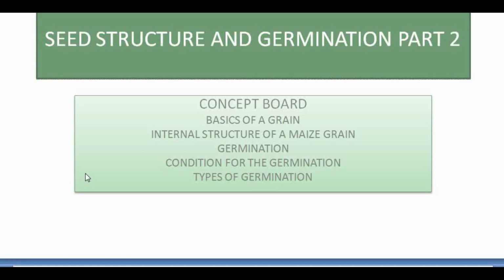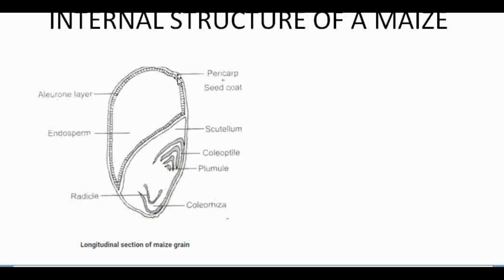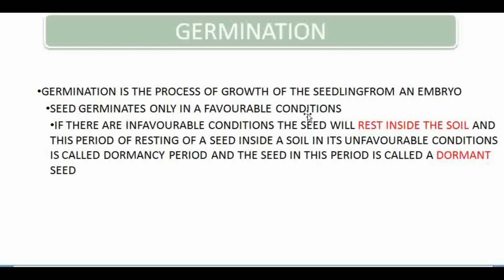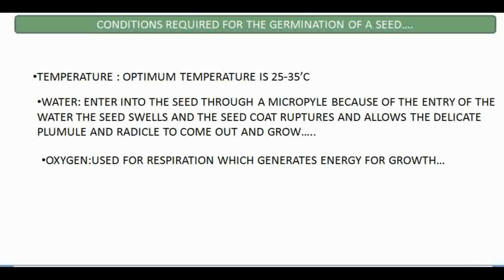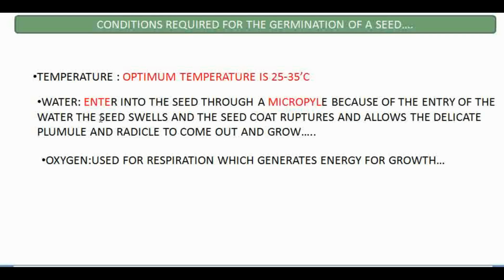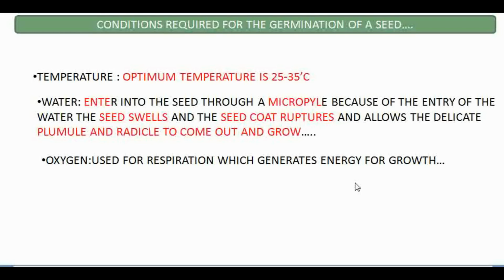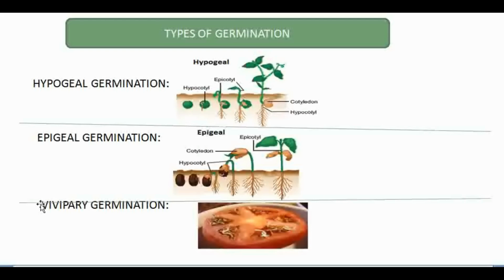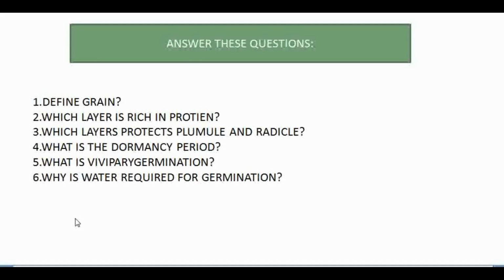seed structure and germination part 2 for class 9 icse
hello guys back to my you tube channel ALL TO SHARE and in this video i will be explaining seed structure and germination clearly this is part 2 and part 1 is aldready uploaded in my channel